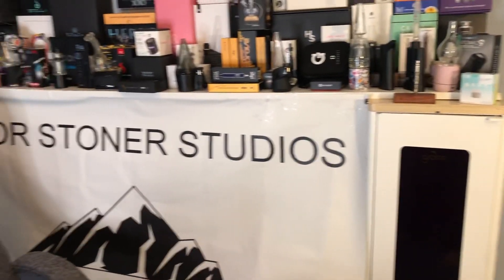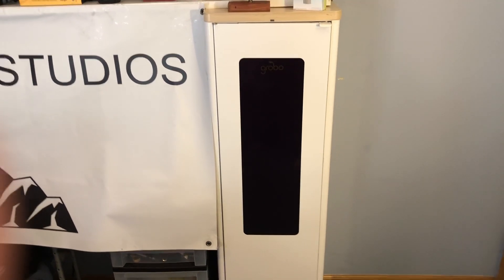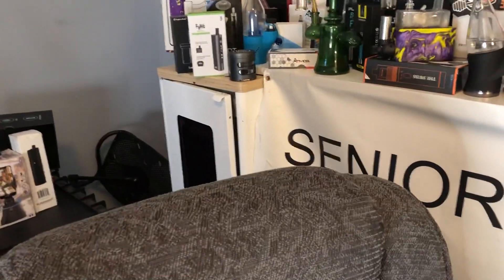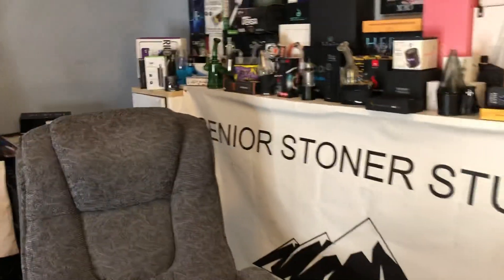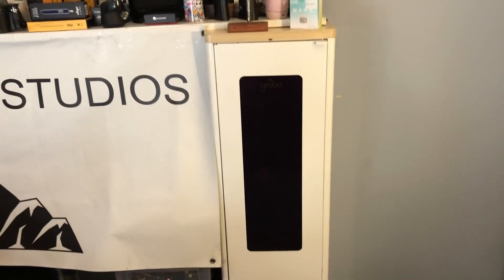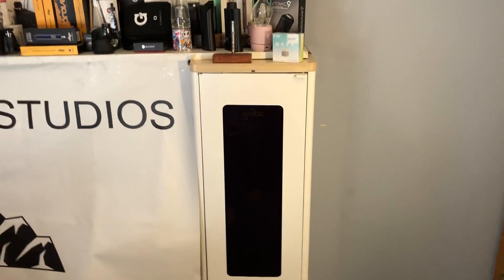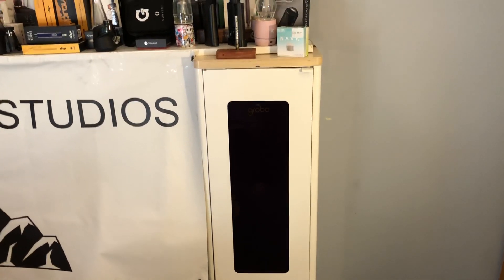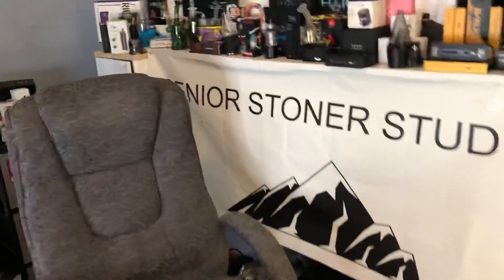GROWING WITH SENIOR STONER GROBO STYLE BIG THANK YOU TO GROBO CUSTOMER SERVICE THEY ARE GREAT! THX